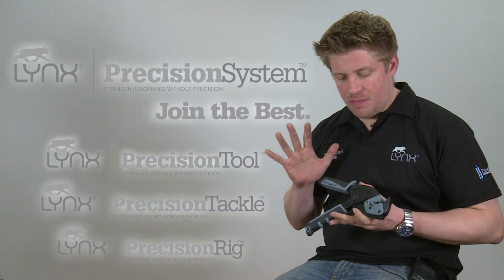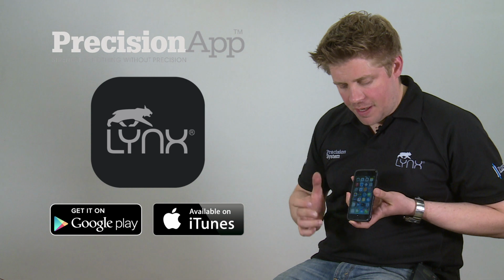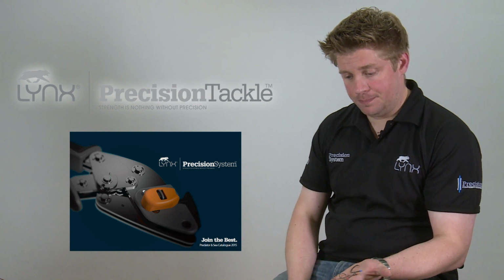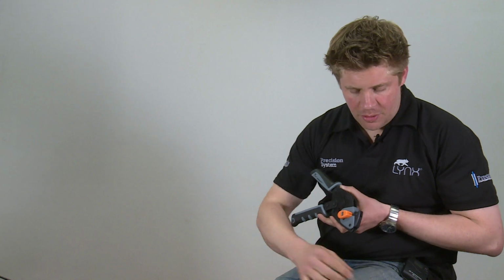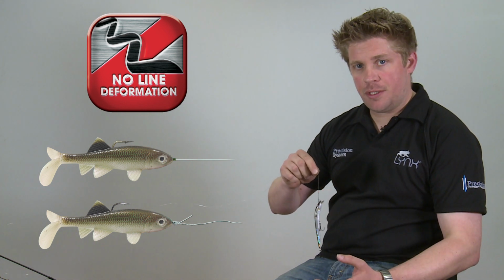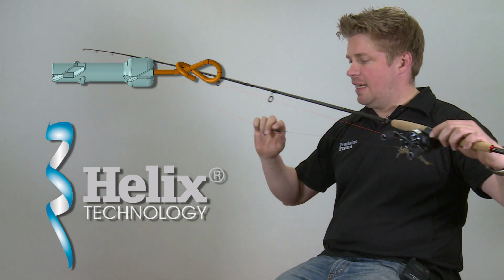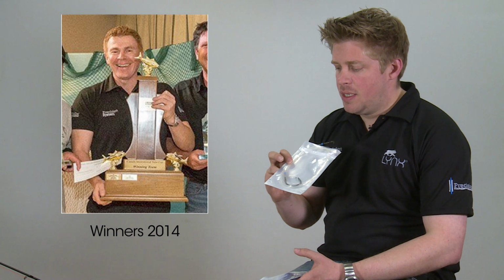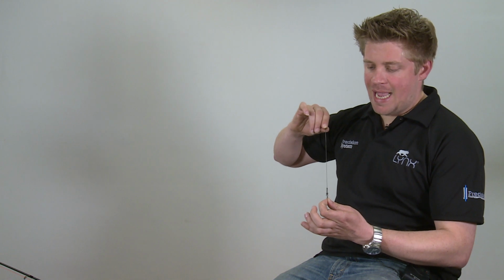Precision System Overview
A quick overview of the new Precision System from LYNX for the 2015/2016 season. Andy Petherick talks you through how the system works and shows how quick and easy it is to get a perfect connection every time, in nylon, fluorocarbon, wire and titanium. Knots and crimps are now a thing of the past.